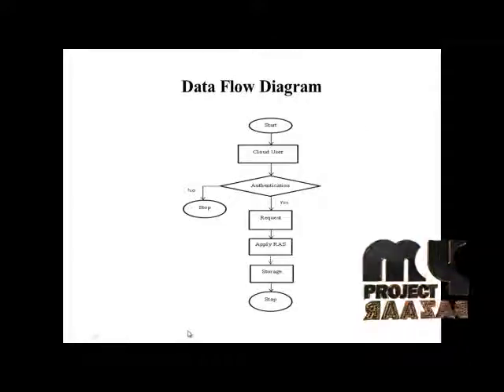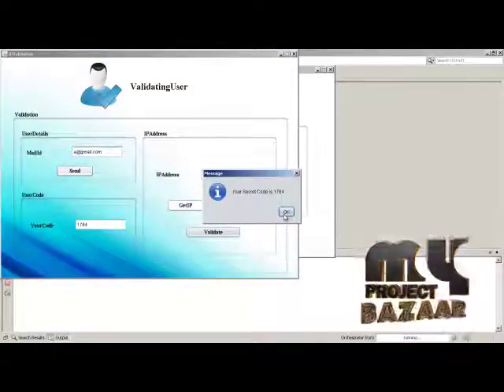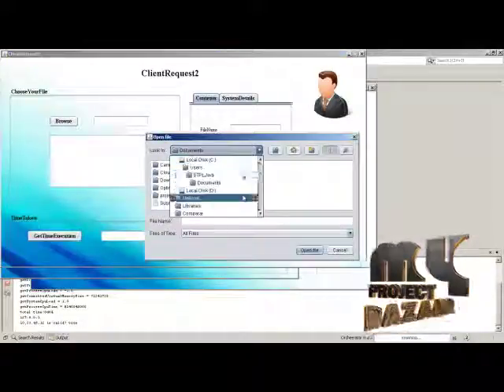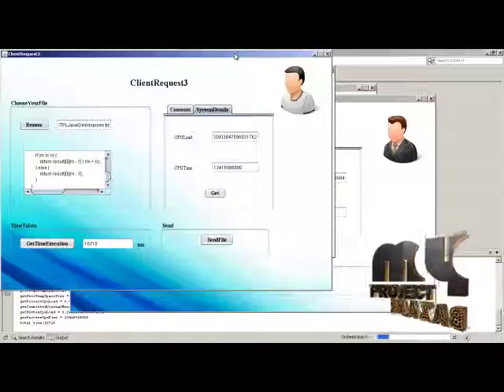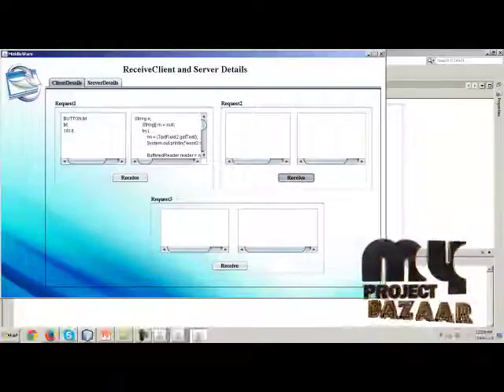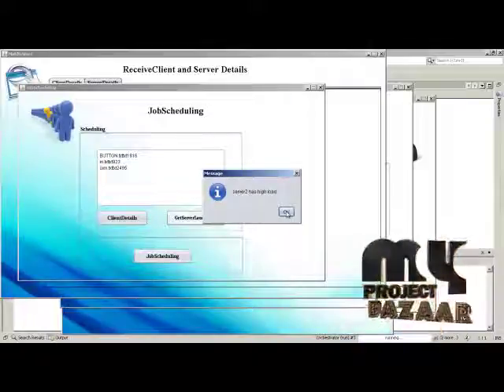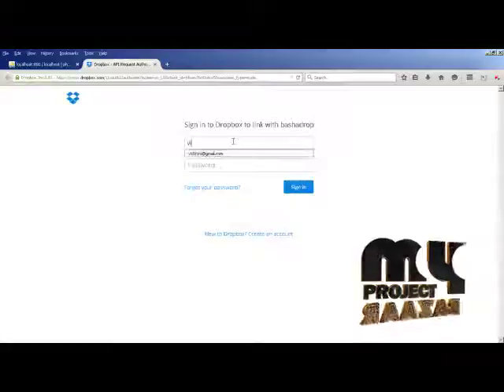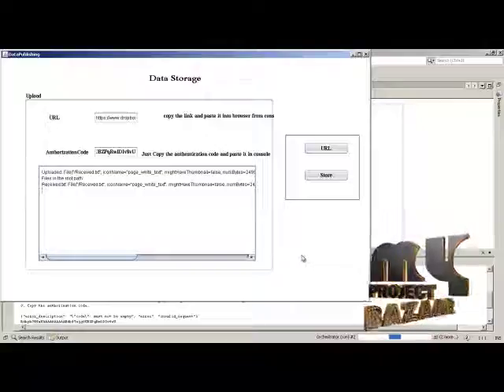Final Year Projects 2015 | A Mechanism Design Approach to Resource Procurement in Cloud Computing